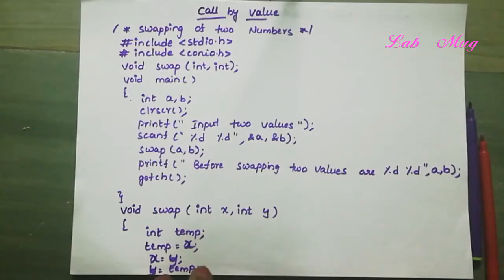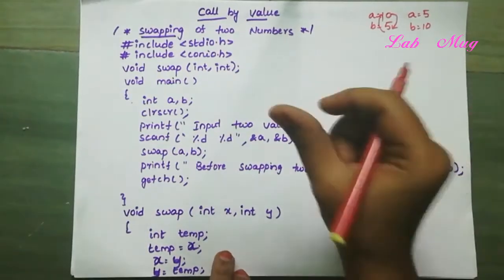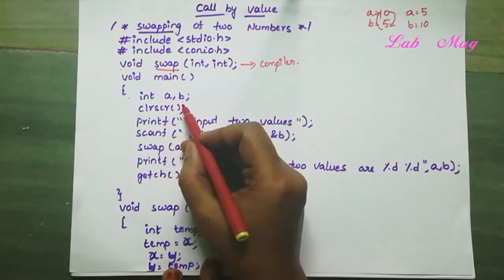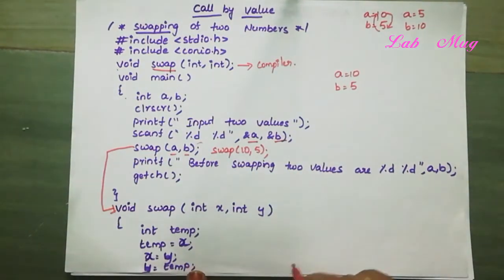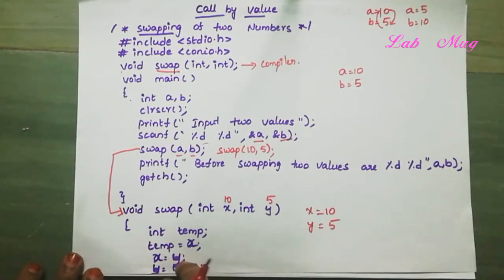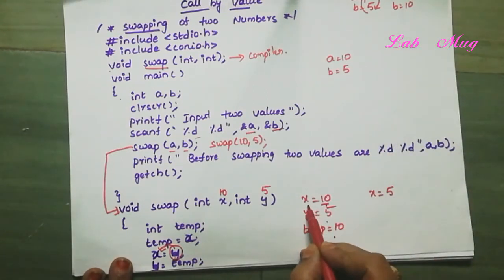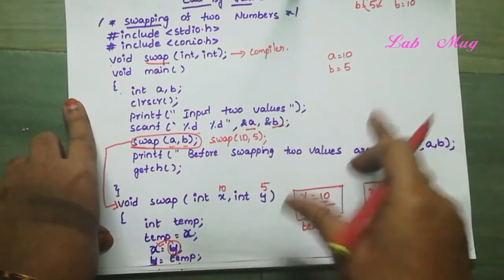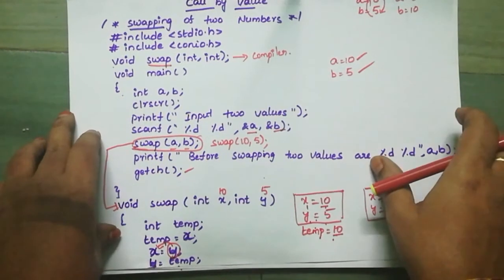Call by value || 32|| c programming in telugu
Function calling statements in c